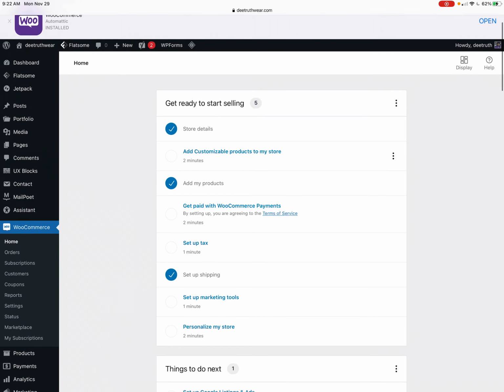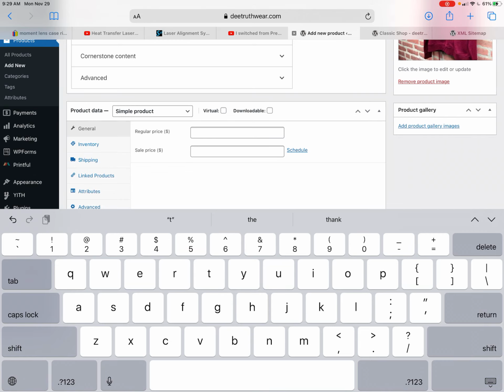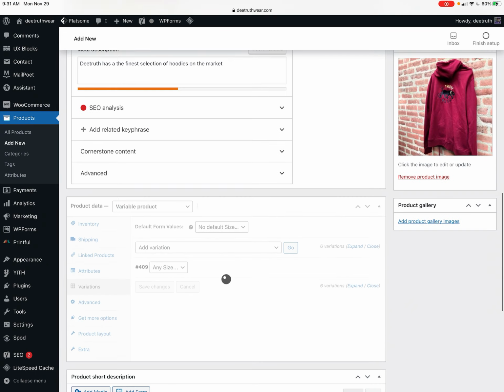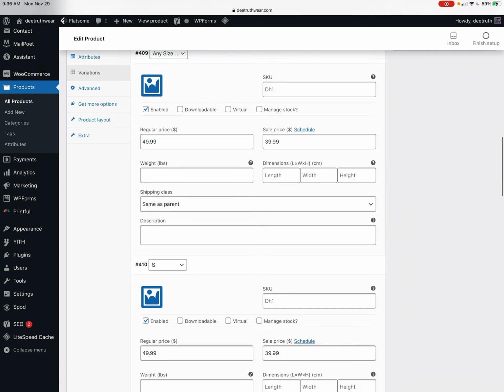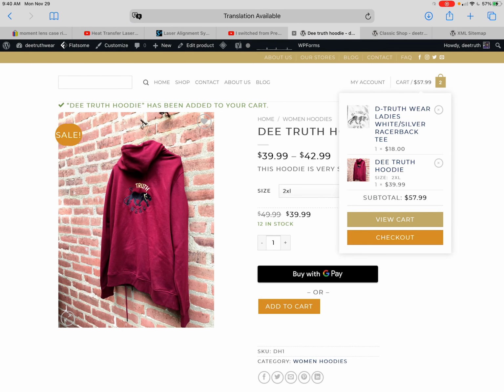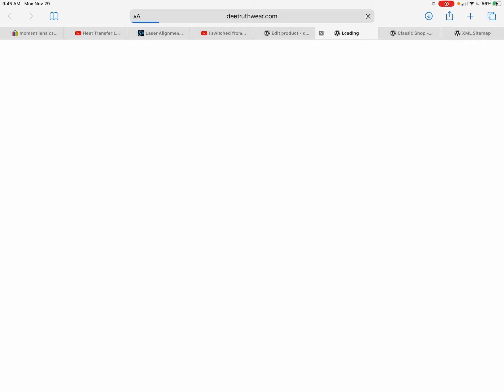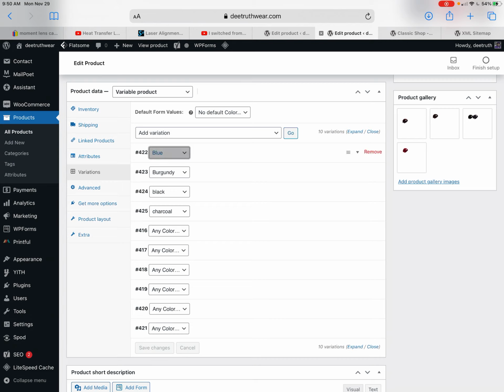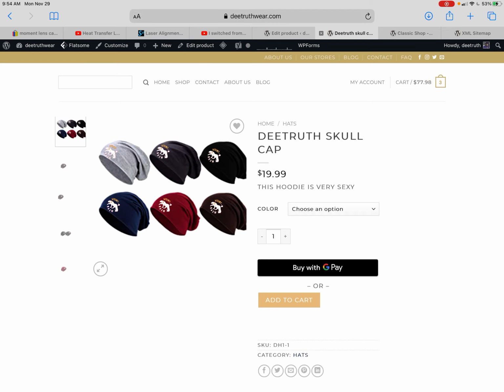How to add variable products to woo commerce dash board